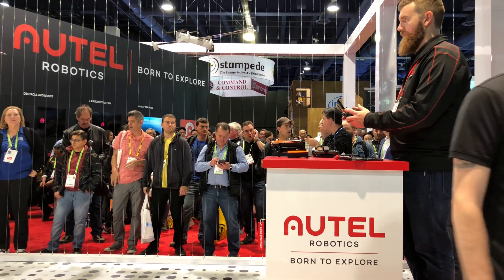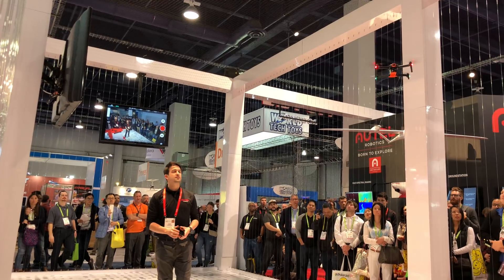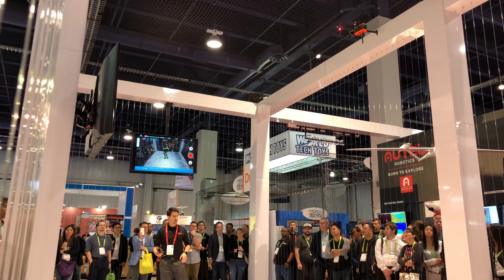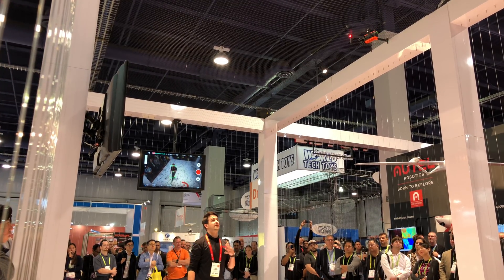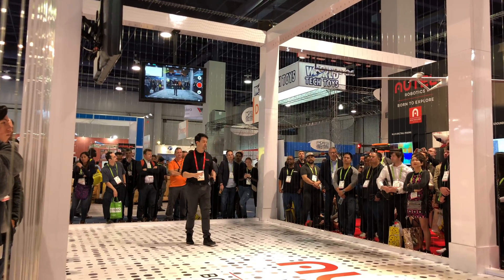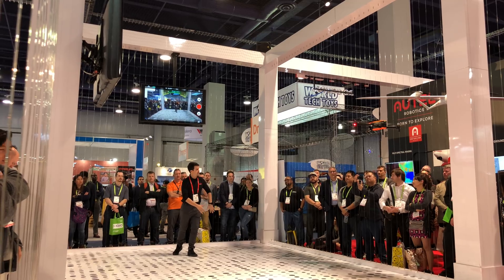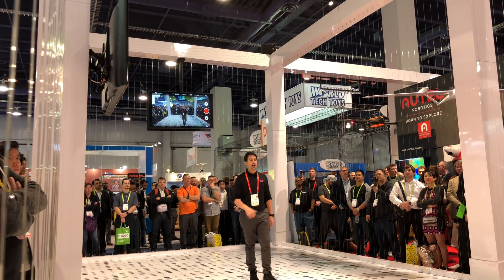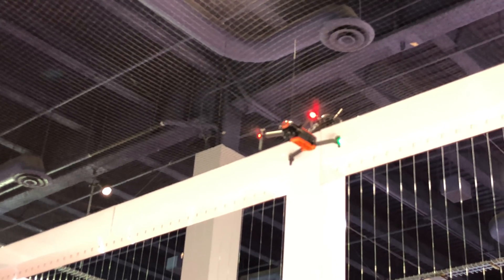Autel EVO Drone Demonstration CES 2018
This is a new offer for our Australian audiences.

One of the bigger consumer categories of drones and small UAS at CES 2018 is the “portable” drone. The DJI Mavic Pro is probably the best known device in this range, but Autel has developed the EVO to enter into the market later this year.